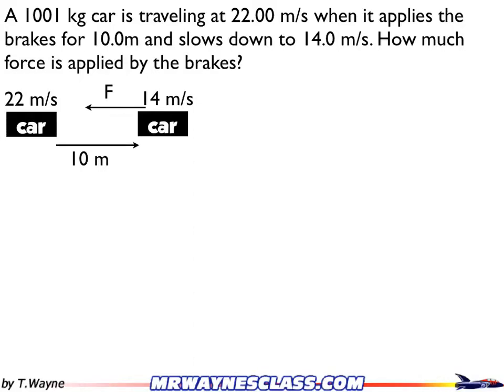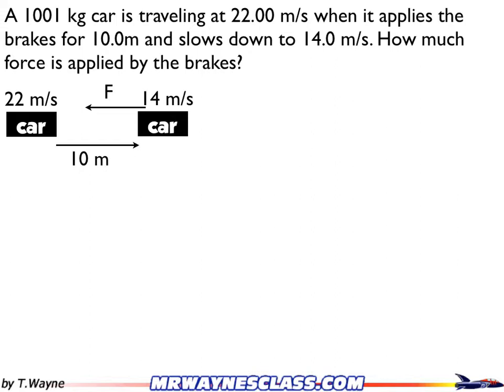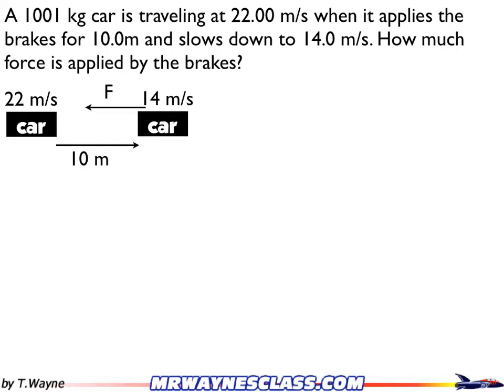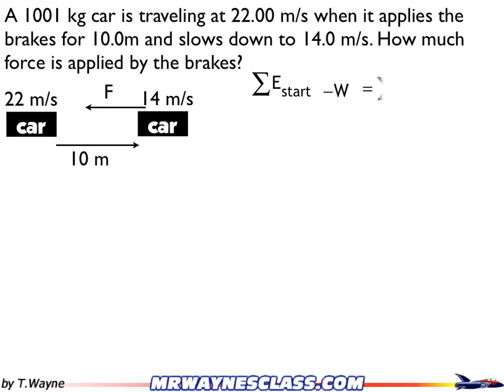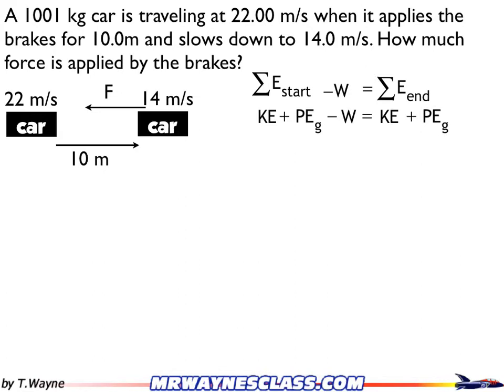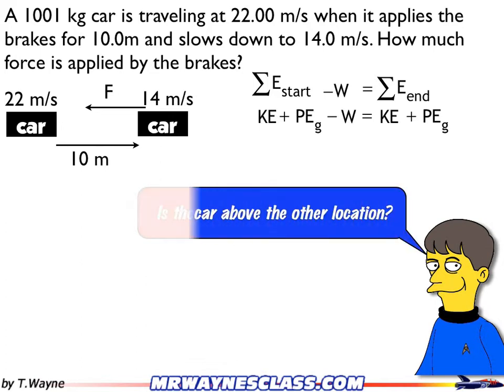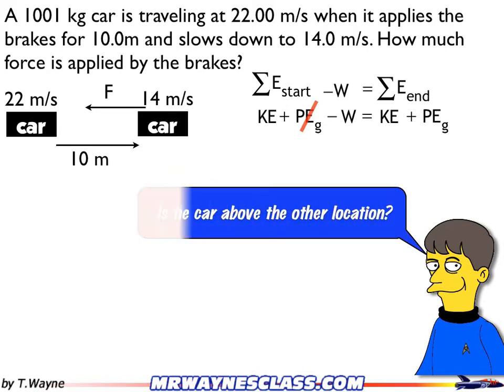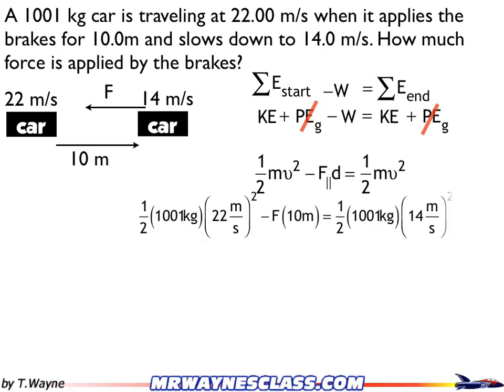Energy Work Example 2's Solution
Worked example of conservation of energy with conservative forces and the work from a non-conservative force.

A 1001 kg car is traveling at 22.00 m/s when it applies the brakes for 10.0m and slows down to 14.0 m/s. How much force is applied by the brakes?